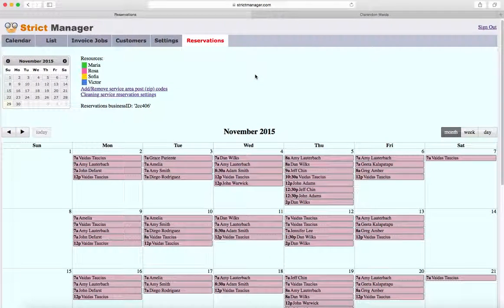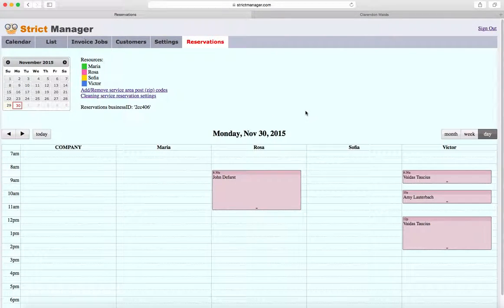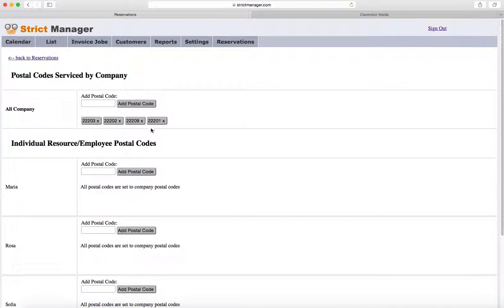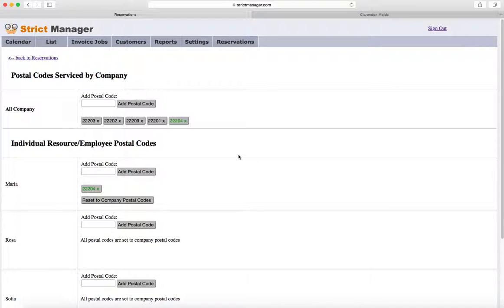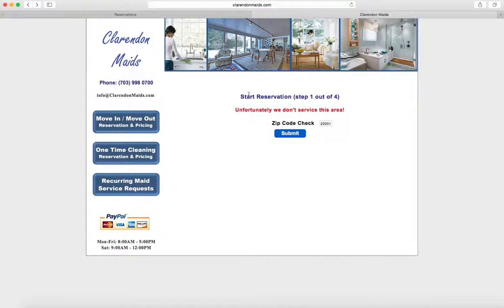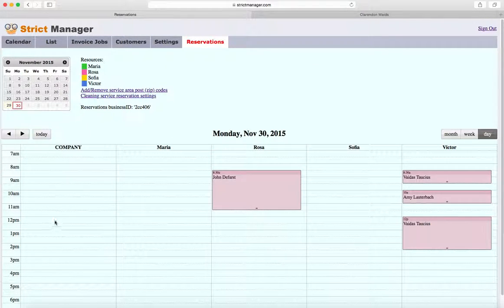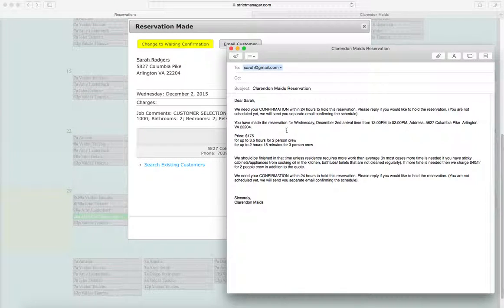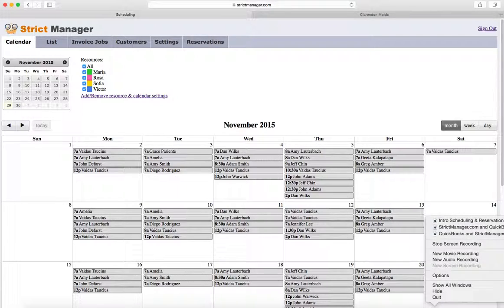Reservation System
StrictManager.com reservation system.